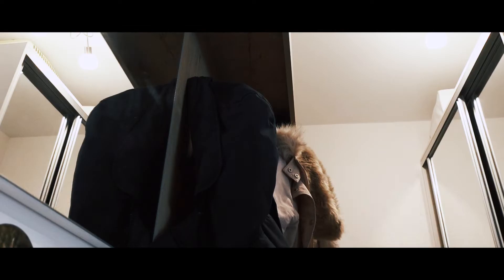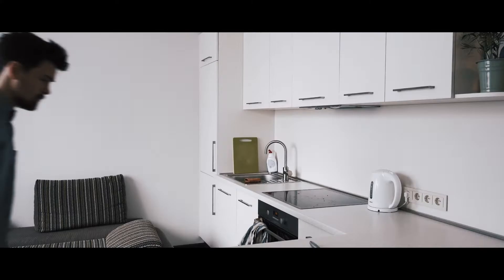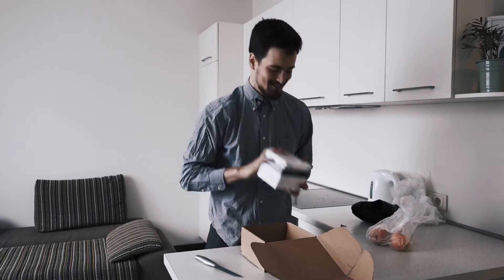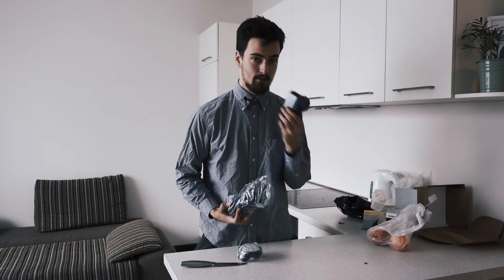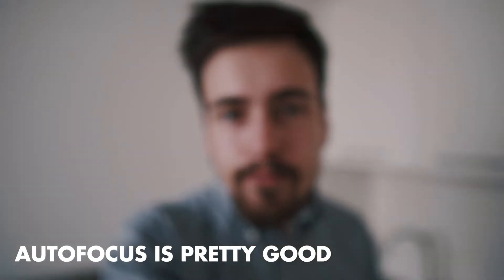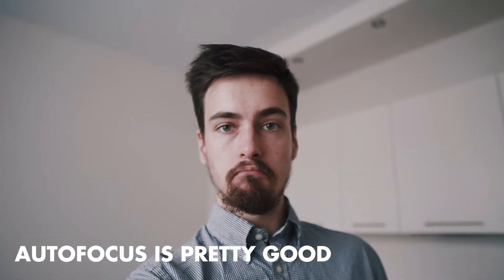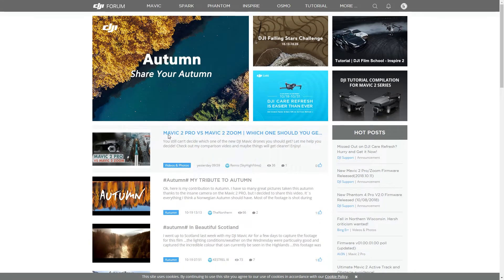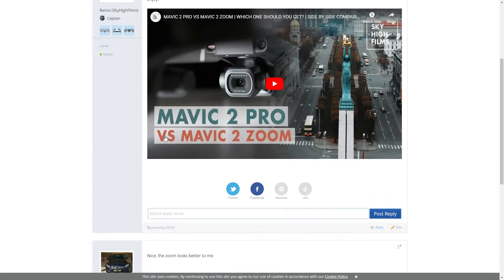SIGMA 16MM F1.4 SONY E | A6300 | FIRST LOOK AT BEST LENS FOR VLOGGING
Today I received a message! That the package is here!

I finally got myself the Sigma 16mm f1.4 lens! It's a must-have lens for the sonny a6300 and 6500